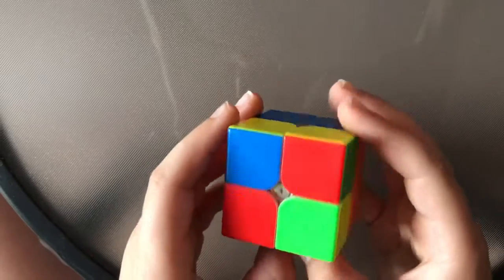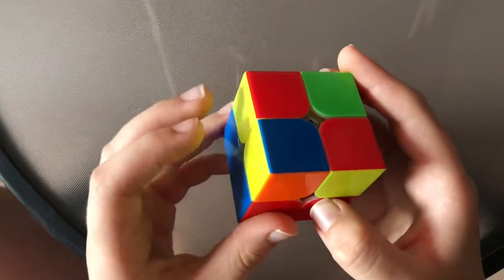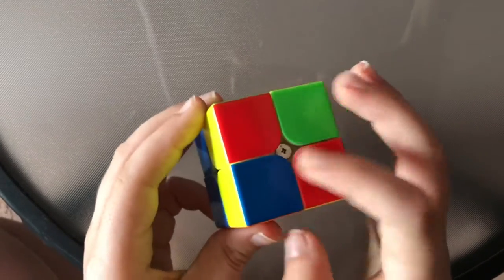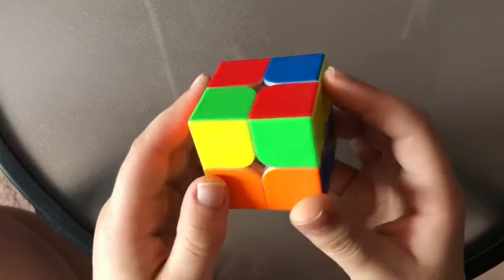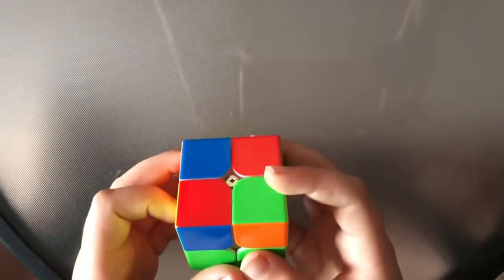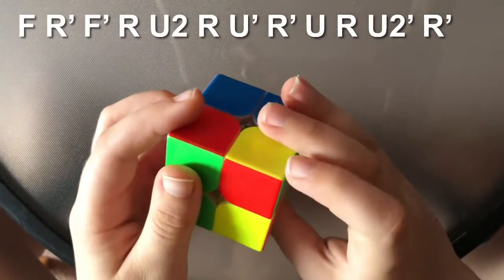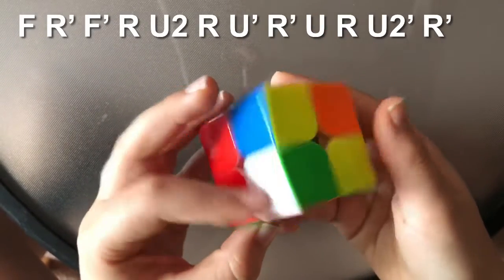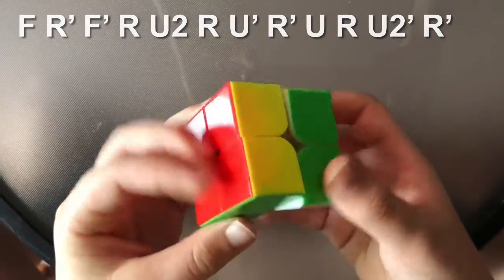CLL Sundays E18